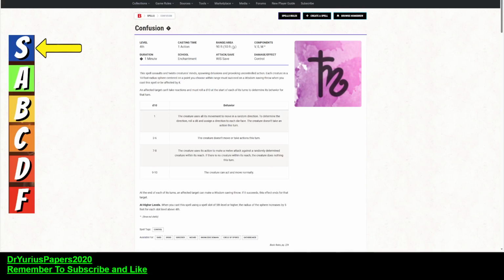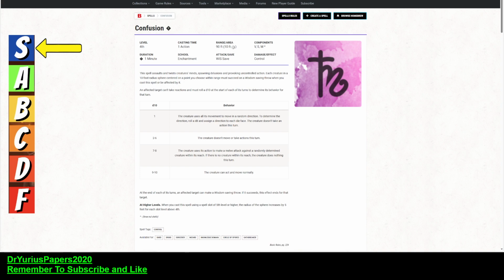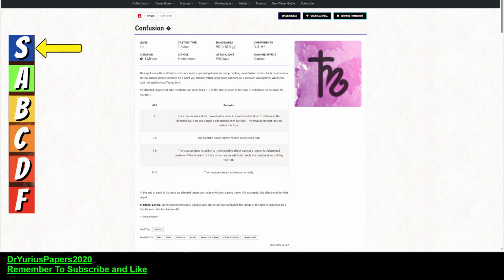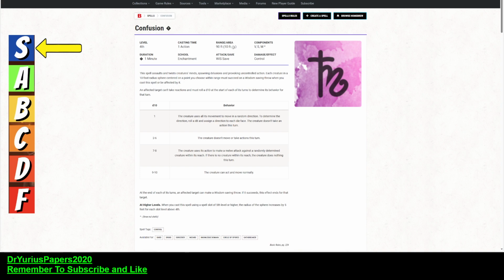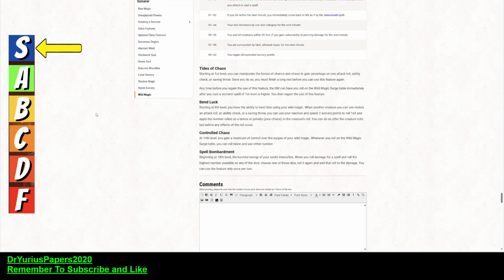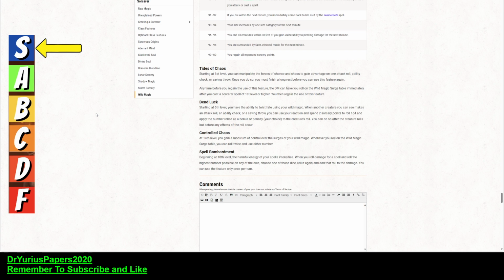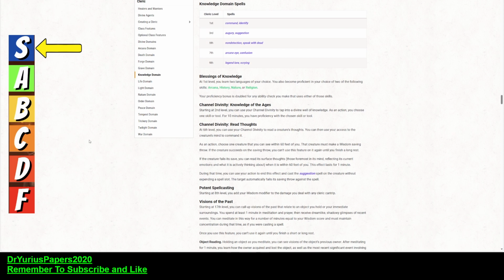CONFUSION Is This An S Tier Spell for Dungeons and Dragons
In this video, we give our prognosis of the 4th Level Spell Confusion. Good or Not? How to use Confusion? What classes can use Confusion and which are the best? How can you make a creature fail its saving throw Vs Confusion? What is the best random outcome from Confusion?